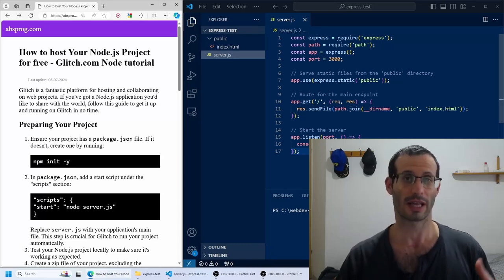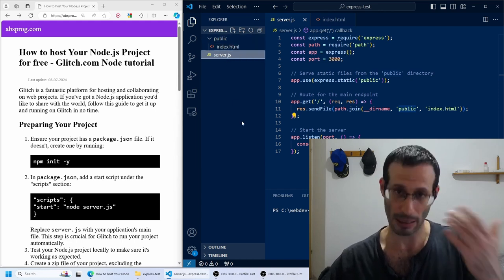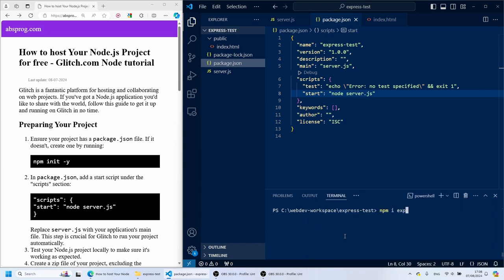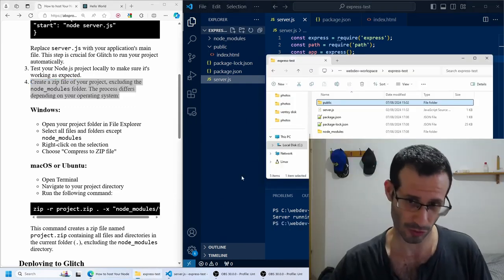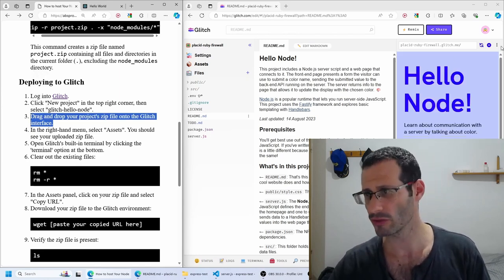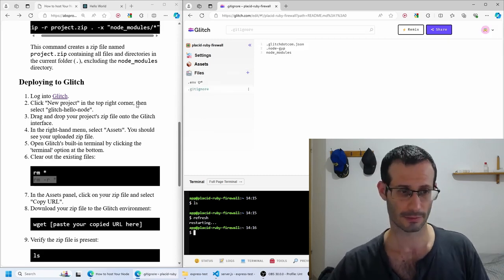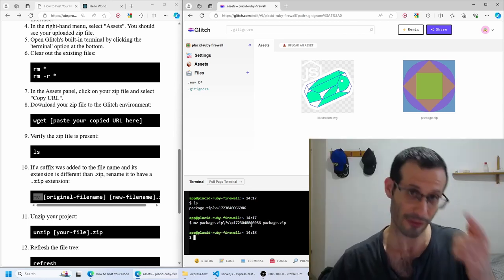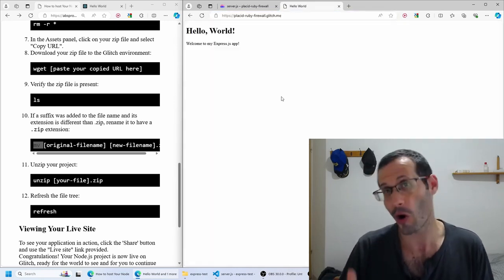How to host a Node js app on Glitch com